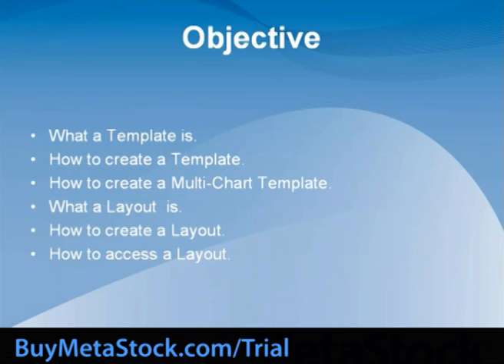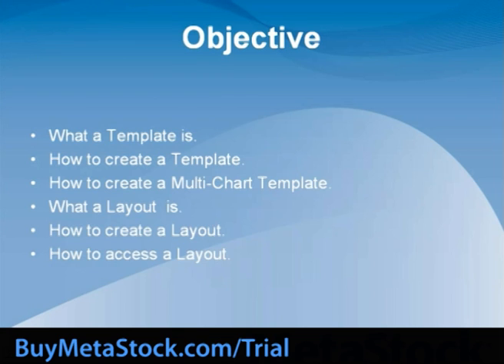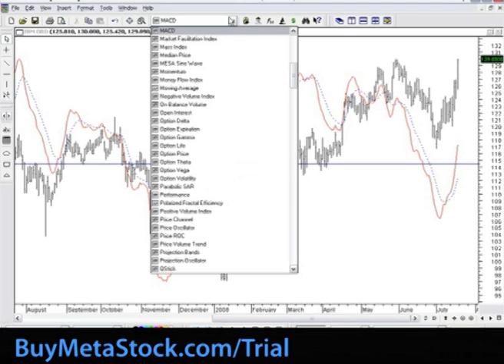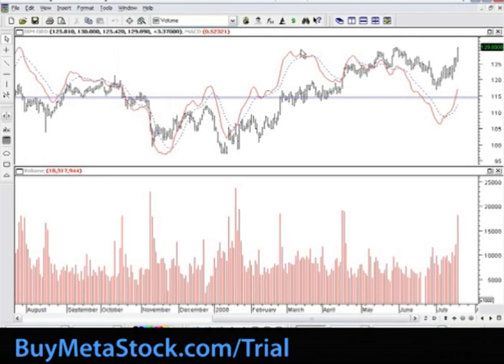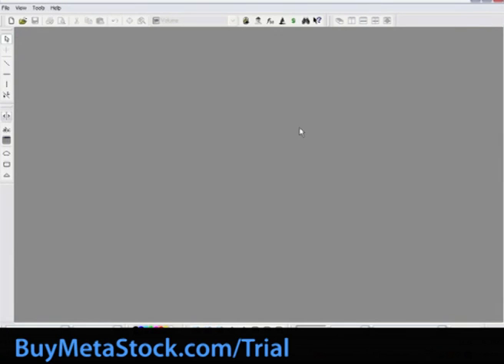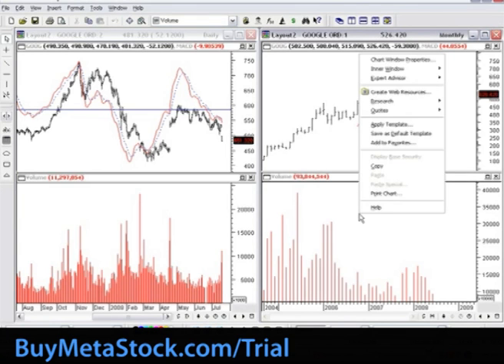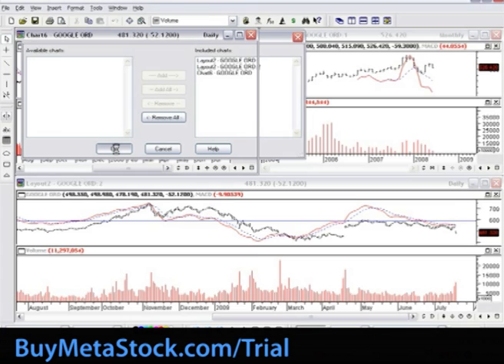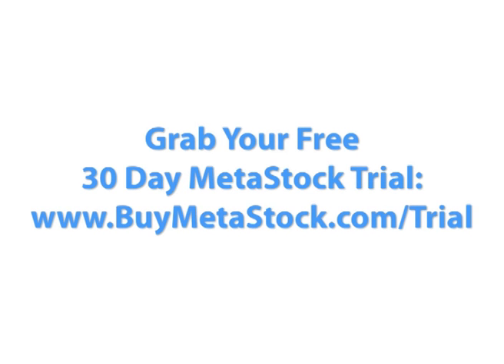Setting Up Templates & Layouts In Stock Market Software Metastock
In this video tutorial, you are going to learn how to set up your templates and layouts in the popular stock market software package, Metastock. Thankfully, Metastock is easy to use, regardless of how long you have been trading, or how familiar you are with a computer.